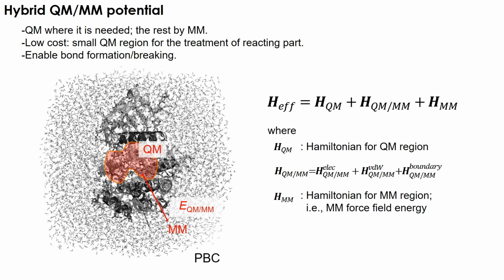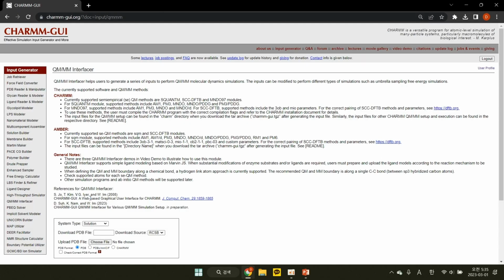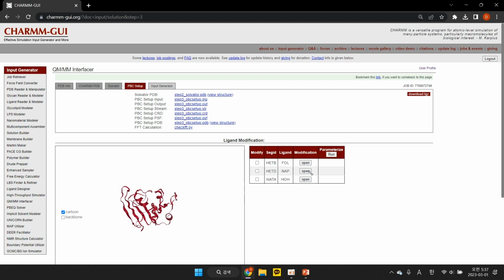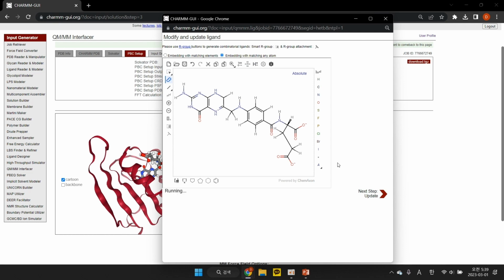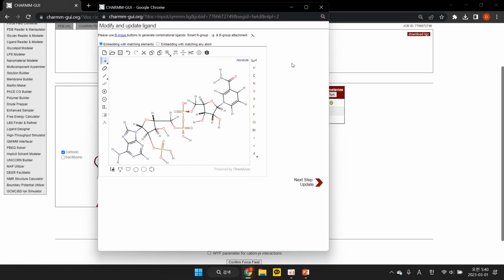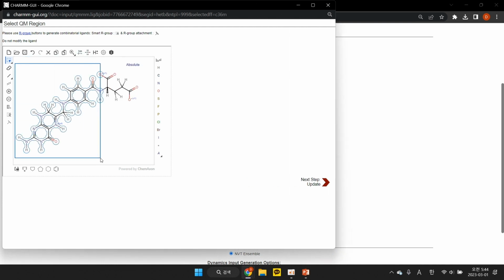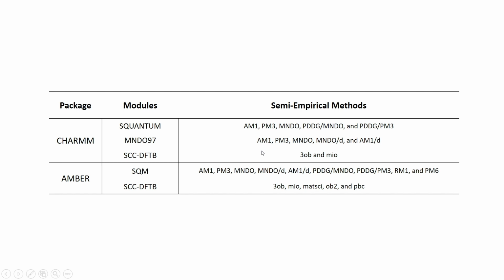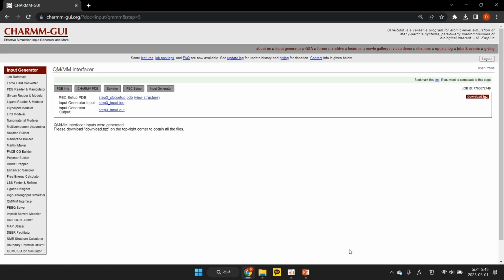1. QM/MM Interfacer - Overview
In this tutorial, you can learn how to use QM/MM Interfacer (QMI) in the CHARMM-GUI.